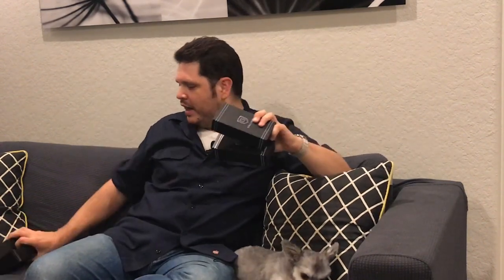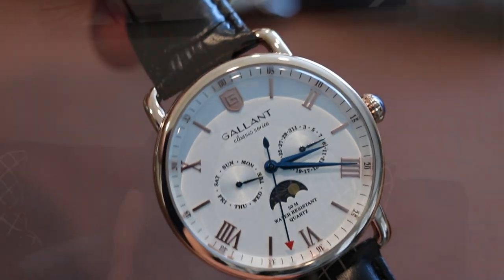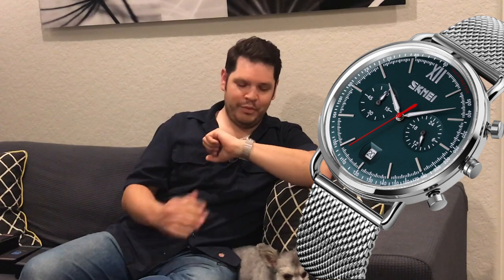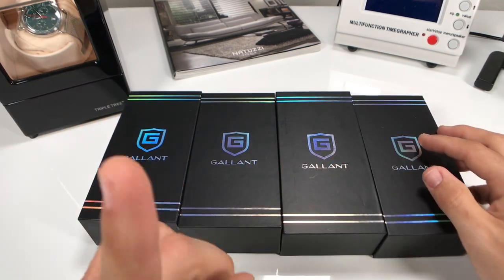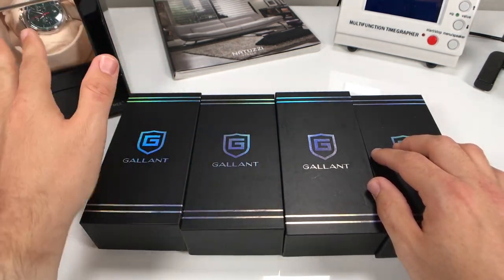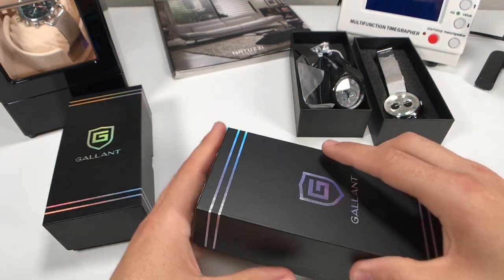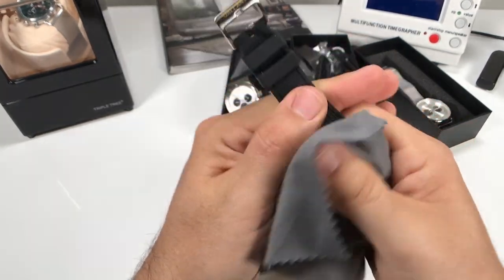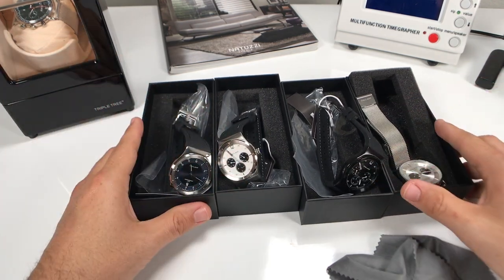🔥HOLY SMOKES🔥 | NEW Gallant Watches | Quadruple Unboxing With 2 Panda Dials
Hey Schwartz Force! Did you know, its a great day to wear a watch?  Today I'm doing an unboxing of four new models that I ordered from Gallant!  These watches provide an even better value as three of the four feature solid stainless steel cases with upgraded movements, including one swiss movement.  As always, May the Schwartz Be With You!

🔷 Gallant Reverse Panda Dial

🔷 Gallant Panda Dial
🔷 Gallant Sun & Moon Watch
🔷 Gallant Dive Watch
🔷 Gallant Swiss Quartz Blue Dial
🔷 Gallant Sports Quartz Panda
🔷 Gallant Sports Quartz Blackout